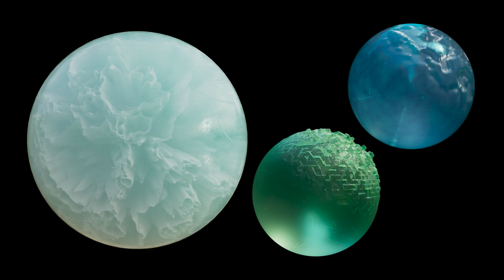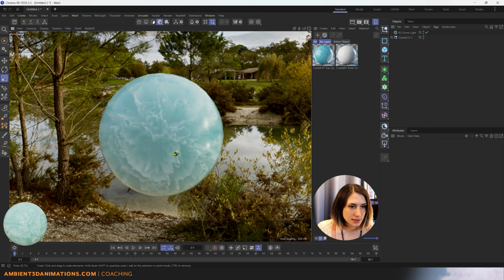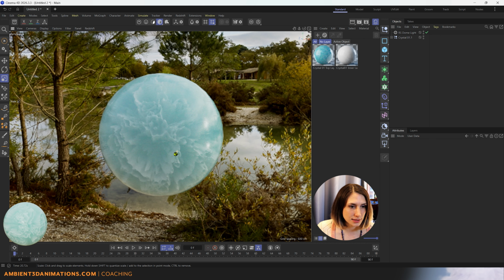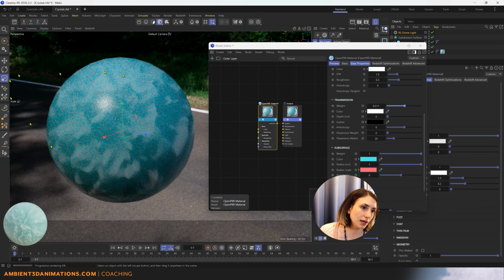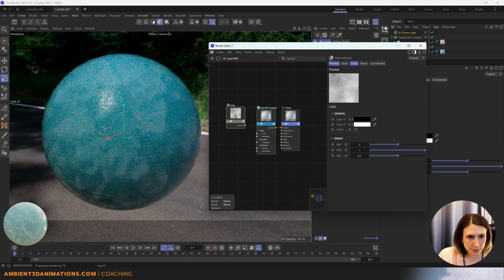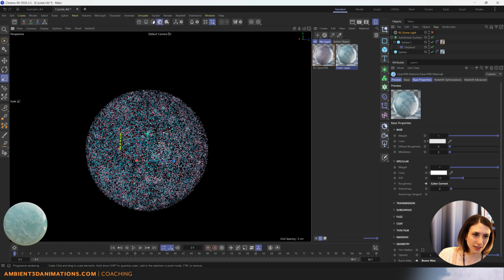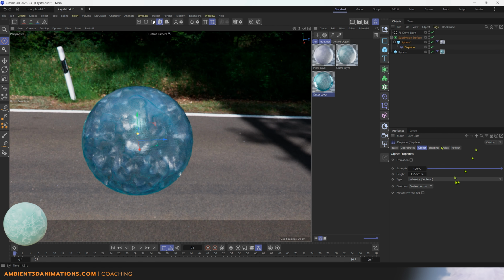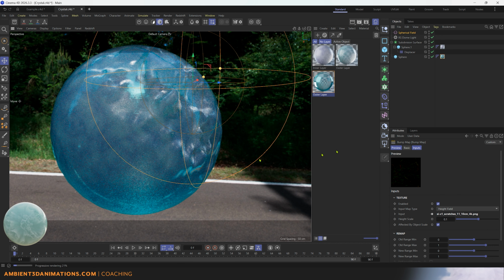Magical Crystals in Cinema 4D and Redshift✨💎 | EP183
We'll be using Redshift and Cinema 4D today to create magical crystals for fun :) Thanks for joining. All of you are awesome! I love being in this community of 3D artists and motion designers!